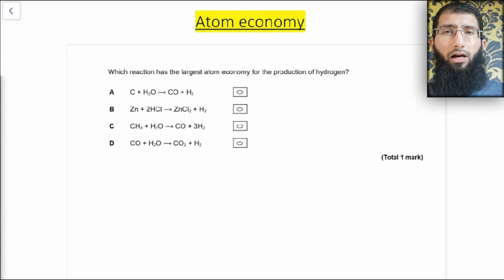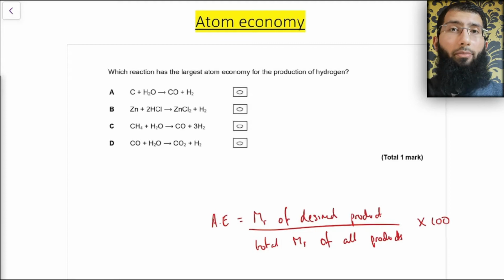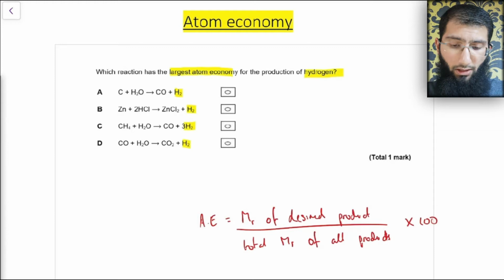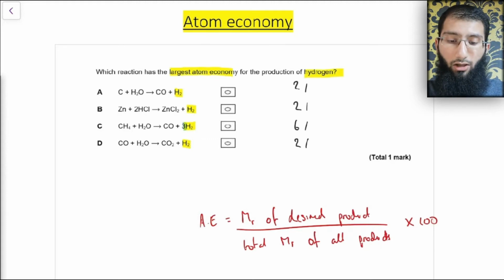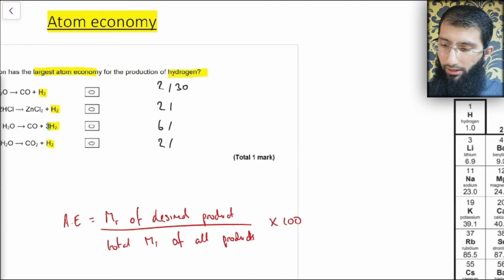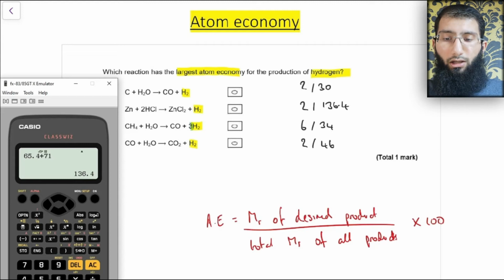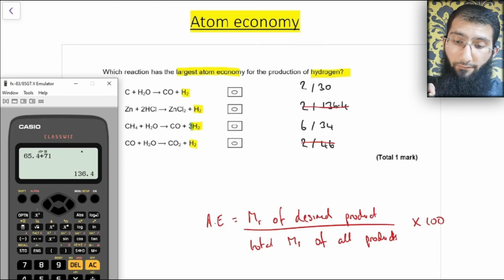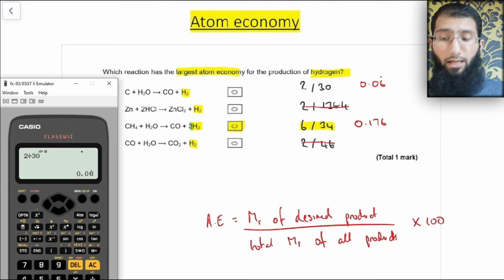A level Chemistry - Atom economy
A series on developing your exam technique in A-level Chemistry. In this video, I'll cover a multiple choice question on Atom economy.